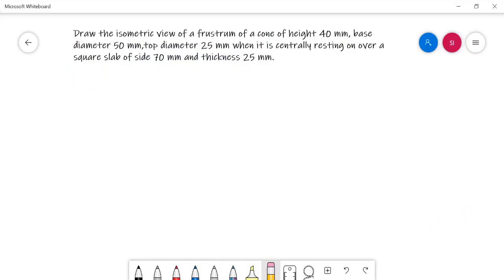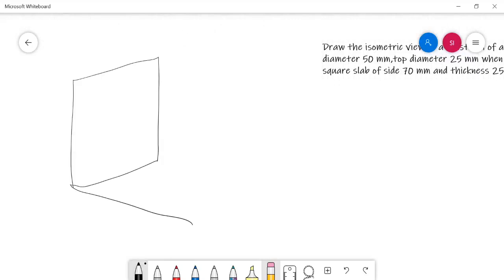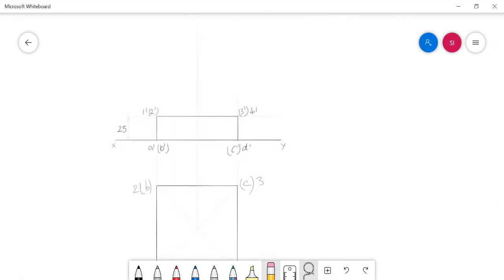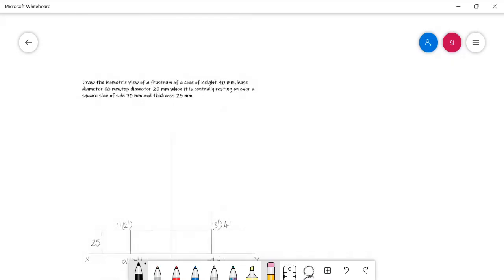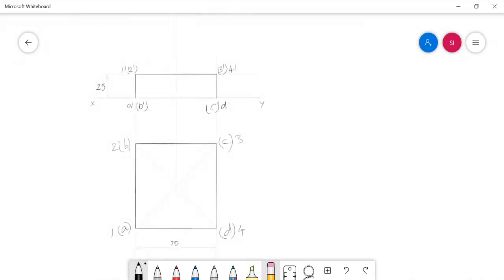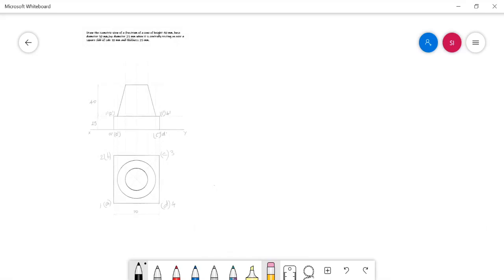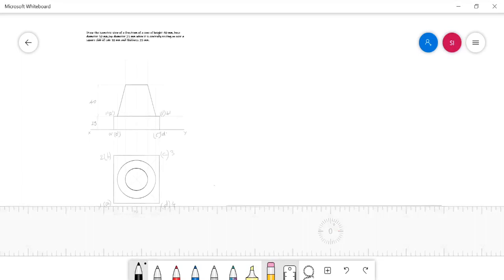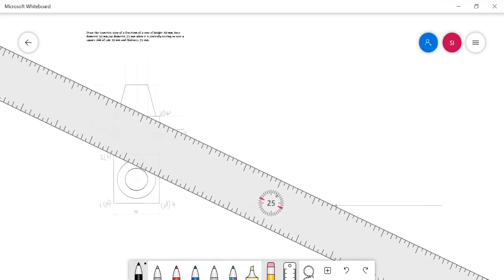ISOMETRIC PROJECTION (Example Question - 1)